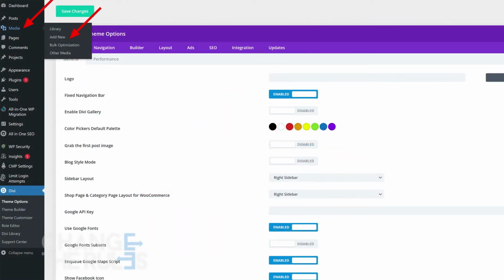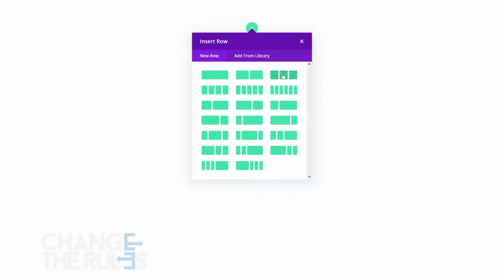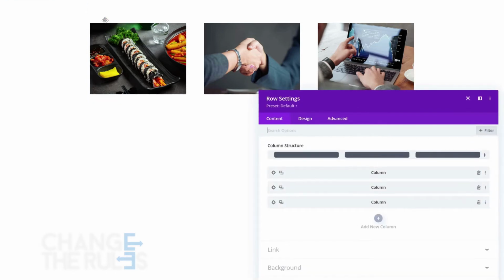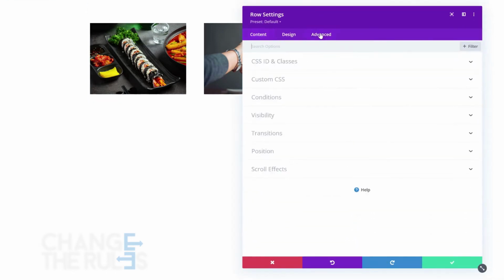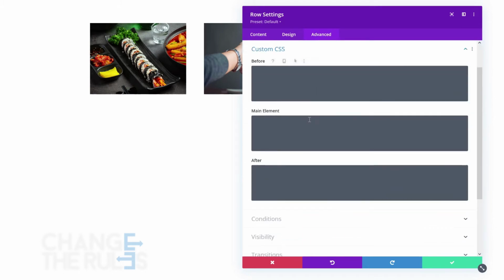How To Maintain Three Columns In Tablet And Mobile Views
The most common thing when it comes to responsive views is that on mobile views, elements are all in one line. But what if you have 20 images or icons to display? That will be a long page before you reach the bottom of the website.